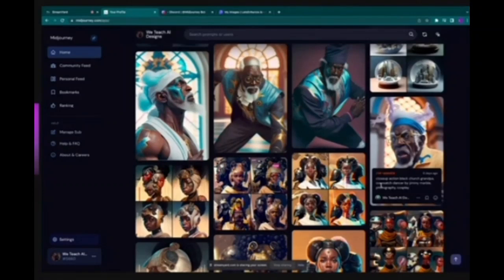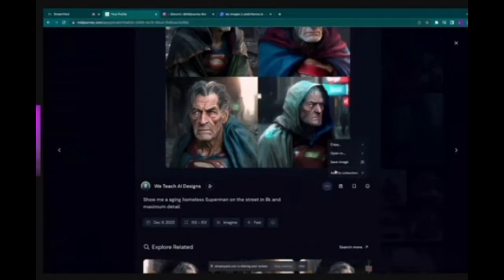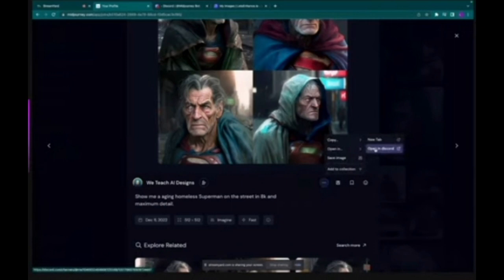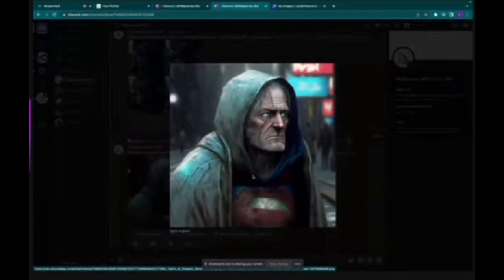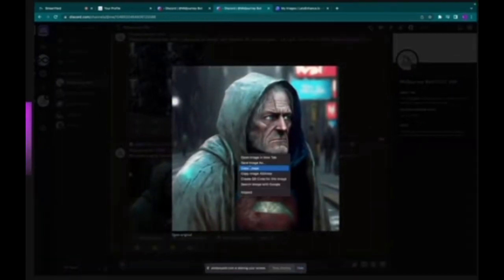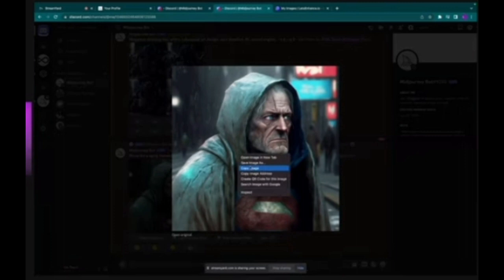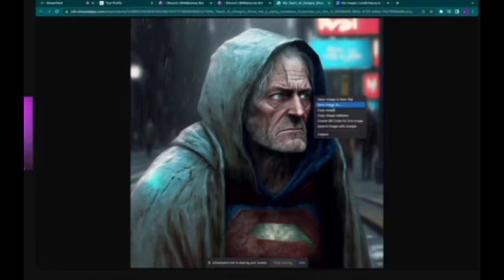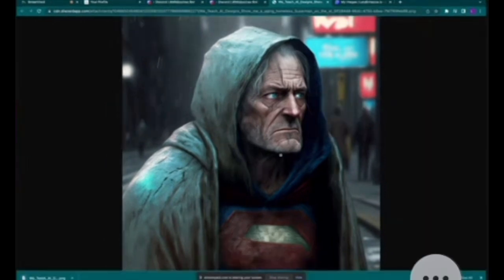Master the Art of Image Upscaling on Midjourney: Easy and Effective Techniques"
Title: "

Description: "Learn the best methods for upscaling images on Midjourney with our comprehensive tutorial. Whether you're a beginner or an experienced designer, this step-by-step guide will equip you with the knowledge and techniques to enhance the resolution and quality of your images effortlessly. Discover the secrets behind Midjourney's powerful upscaling features and explore a range of effective strategies that will take your visuals to the next level. Start optimizing your images today and unlock new possibilities for stunning visual content. Watch now and join us on this transformative journey!"